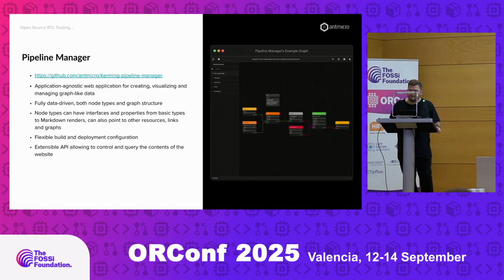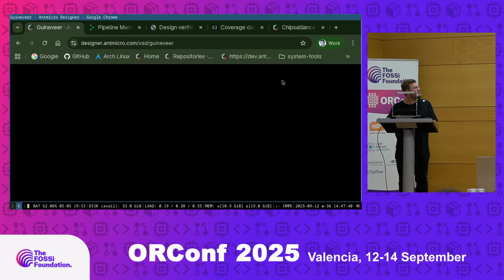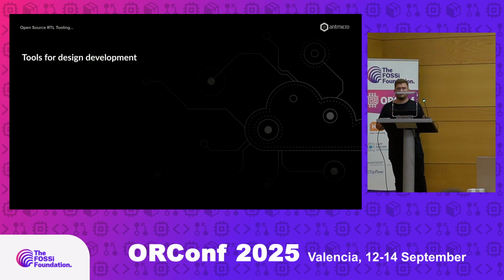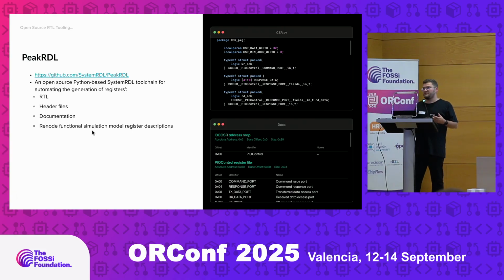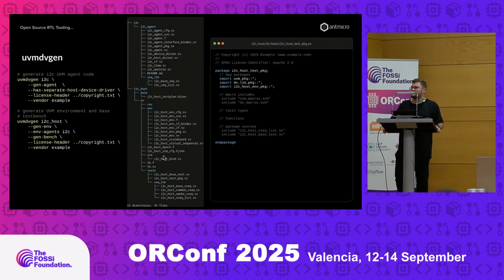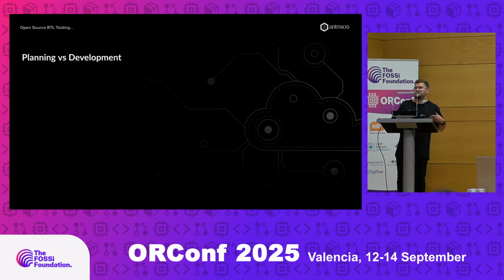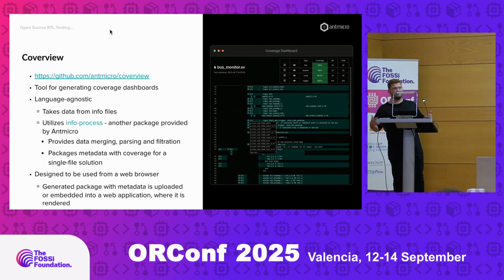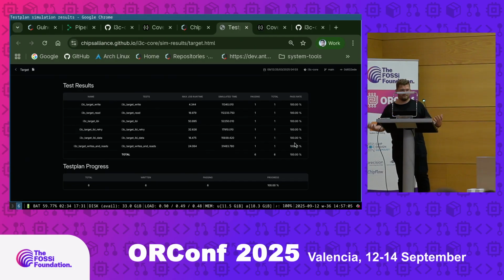Open source tools for faster, traceable and reliable development and verification (G. Latosinski)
In this talk we'll demonstrate a set of open source, vendor-agnostic tools allowing to automatically overview, document and analyze the digital design development and documentation process. For development and overview purposes we will cover such tools as [topwrap] for block design development and the [PeakRDL] source and documentation generator for registers. For verification and testing purposes we will cover the [uvmdvgen] tool for generating the base for UVM testbenches and verification, as well the [testplanner] and [coverview] tools for planning and tracking tests for digital design along with displaying the progress of implementation and code coverage. For simulation purposes we will demonstrate how the Renode framework can be used for speeding up design testing. The entire suite will be demonstrated on a sample project, showing how the proposed tools can be combined to create a comprehensive overview of the design, its development and verification progress.